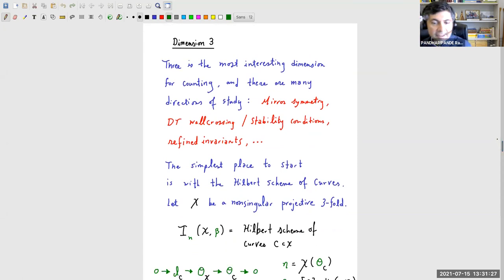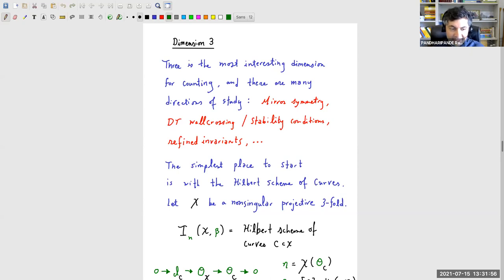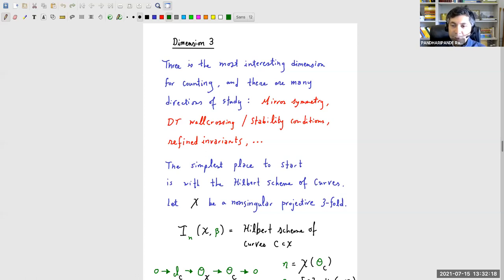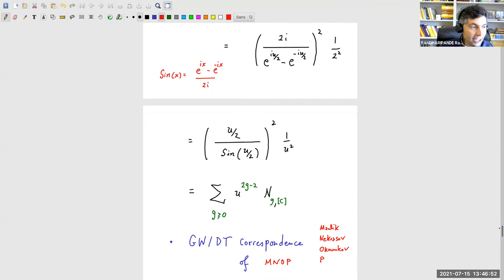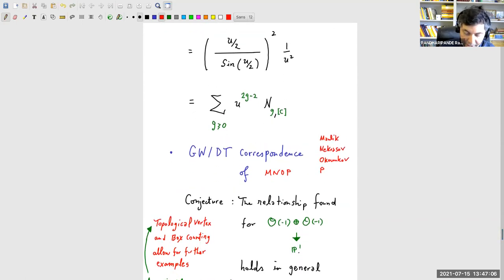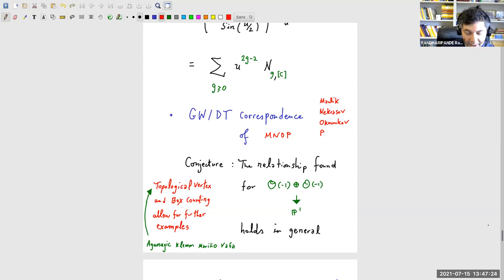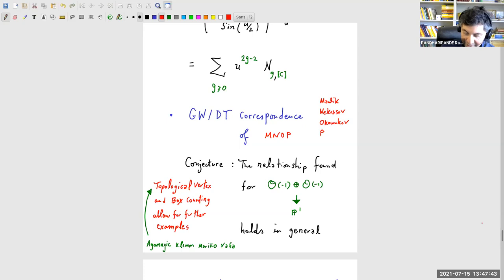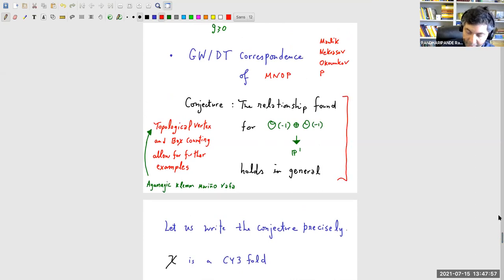Rahul Pandharipande - Enumerative Geometry of Curves, Maps, and Sheaves 4/5